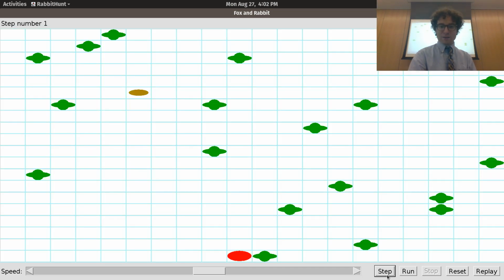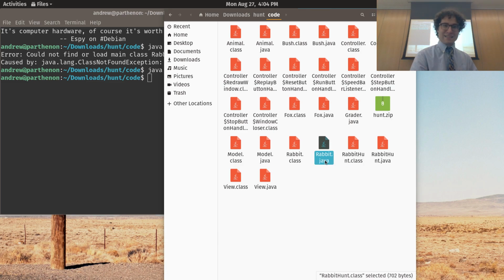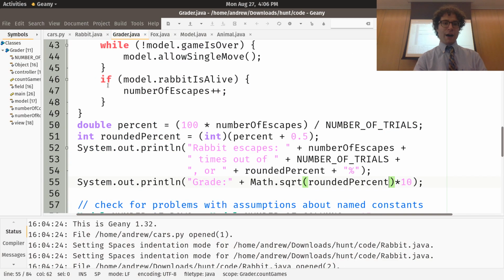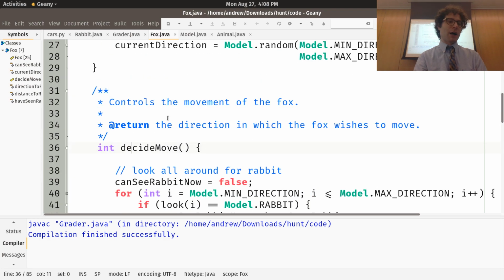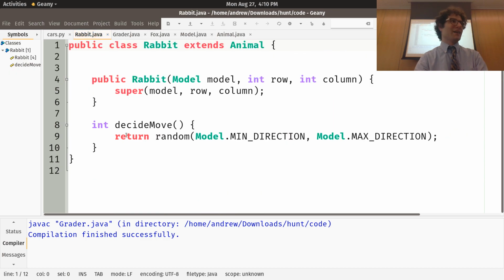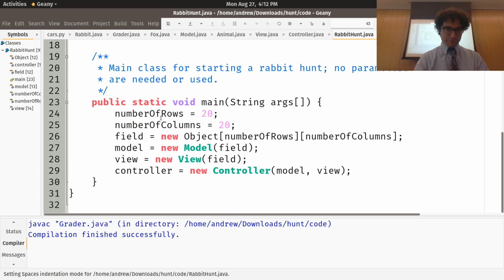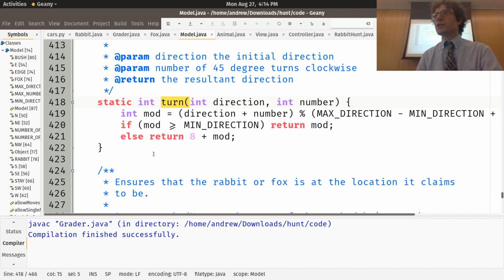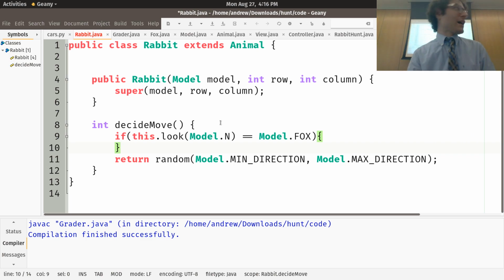CIS 2168 MW Afternoon - Rabbit Hunt